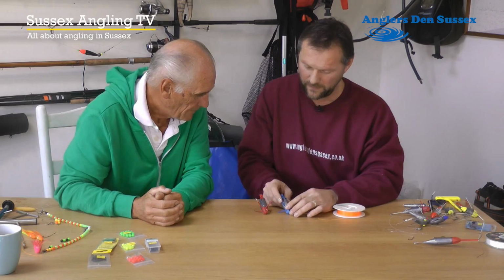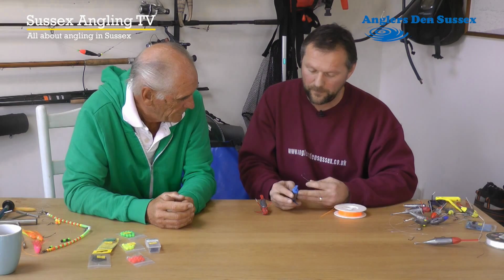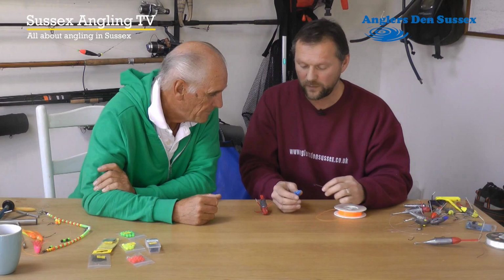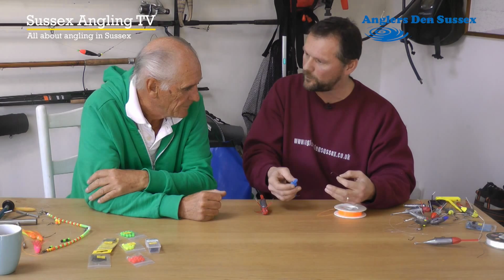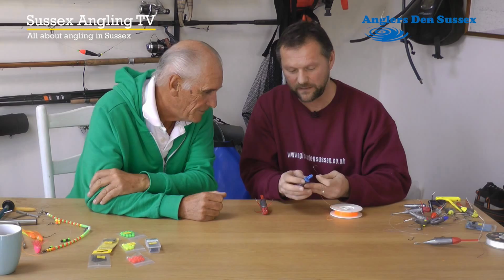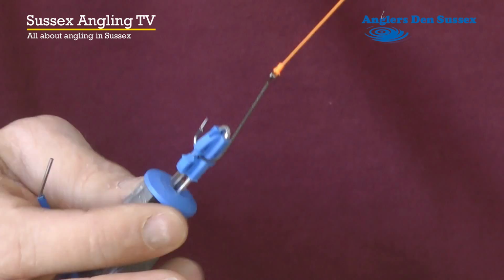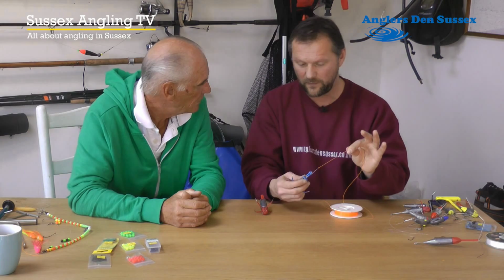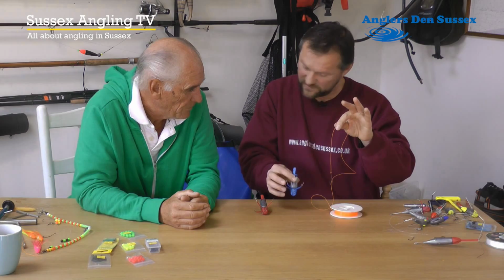Jim Whippy and Glyn Morgan Talking tackle Gemini Lead systems 1